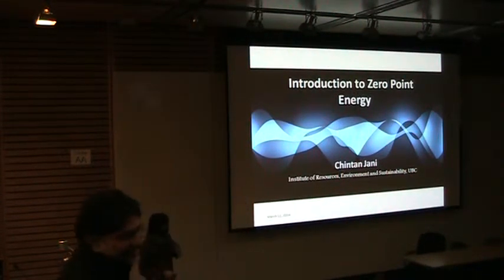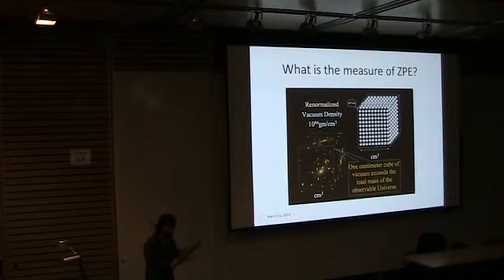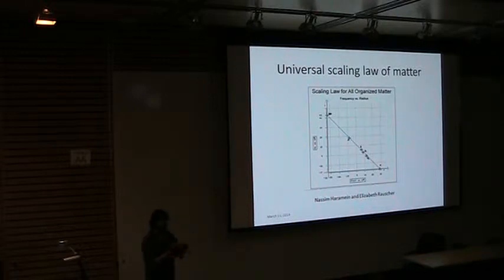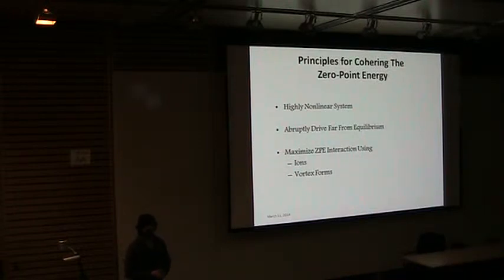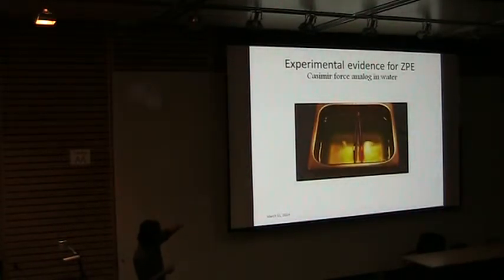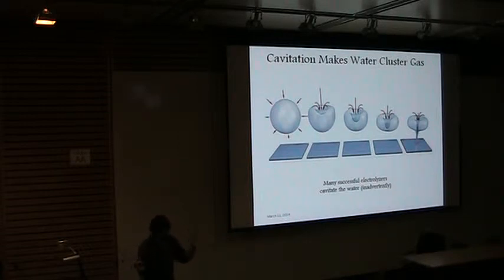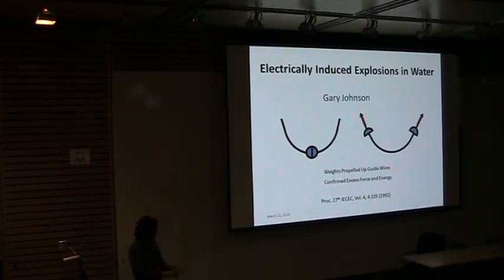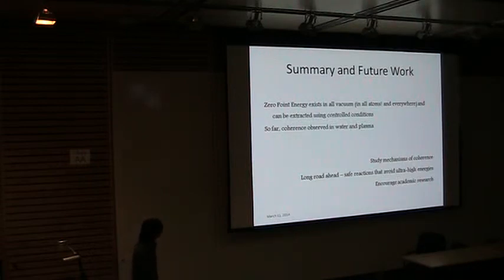Chintan Jani March 11 2014